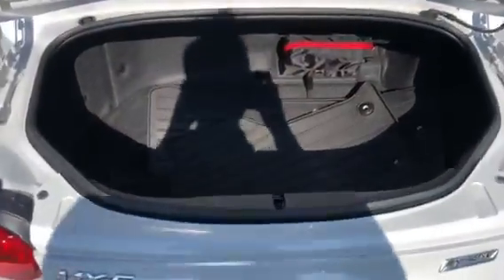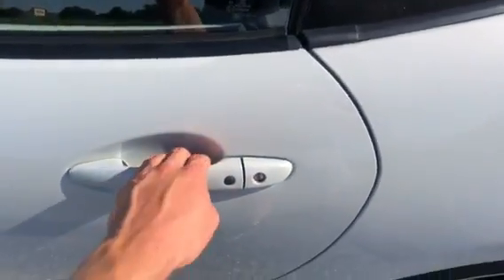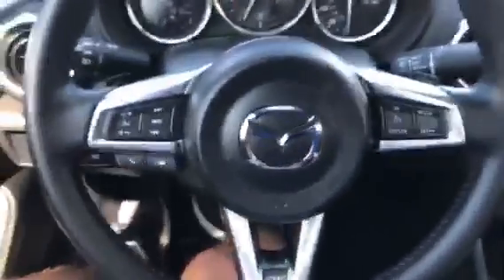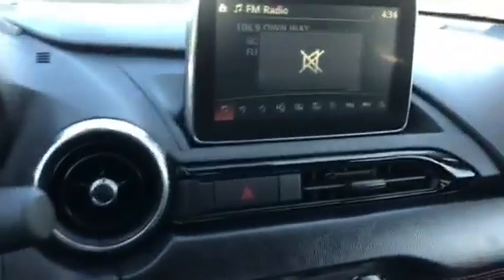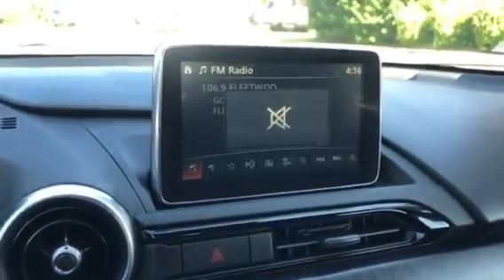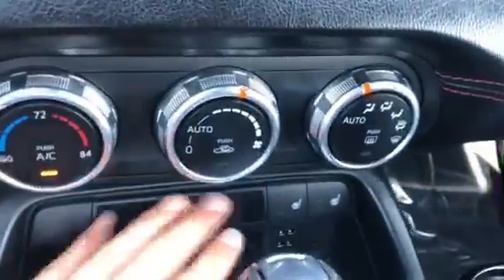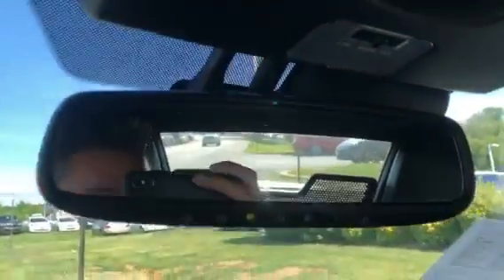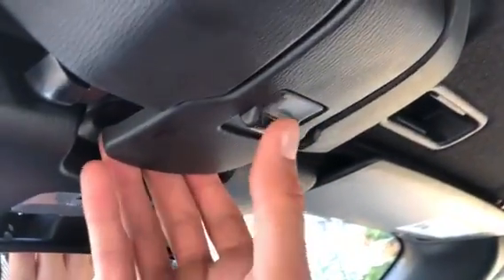2017 Mazda MX-5 Miata Grand Touring 2D Convertible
This MX-5 is practically brand-new.  With such low miles, this vehicle comes with the Shockley Honda Lifetime Engine Guarantee, and the remainder of the factory warranty.  This MX-5 is an automatic, and it is very fun to drive.

Come Check it out at Shockley Honda!